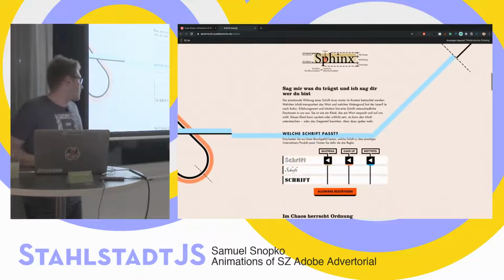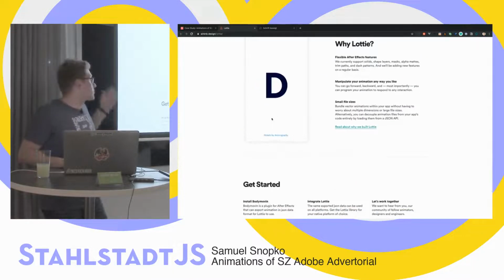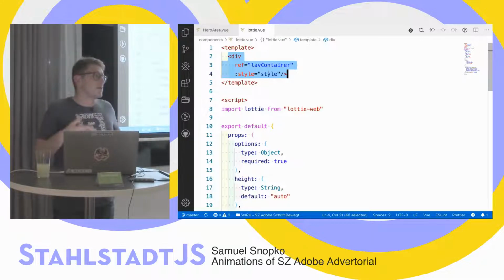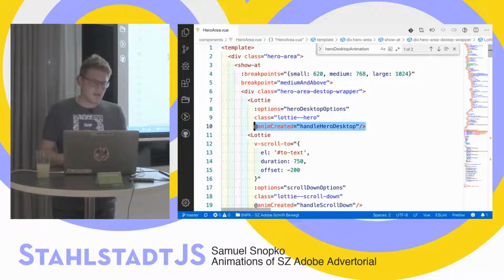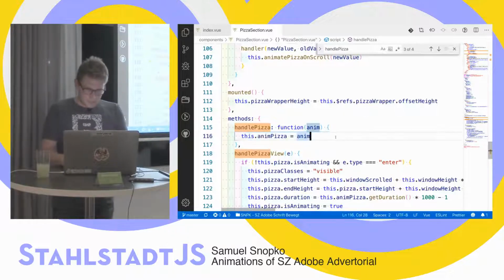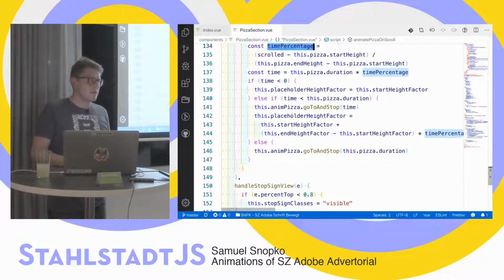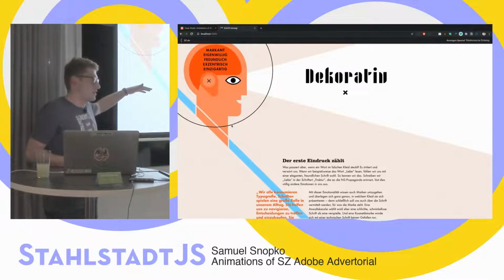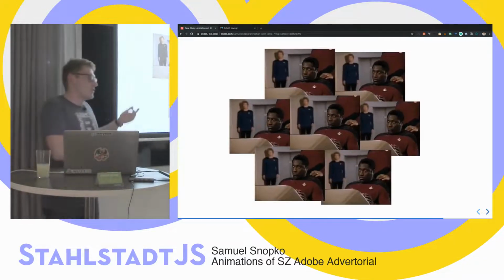StahlstadtJS #23 - Animations of SZ Adobe Advertorial - Samuel Snopko